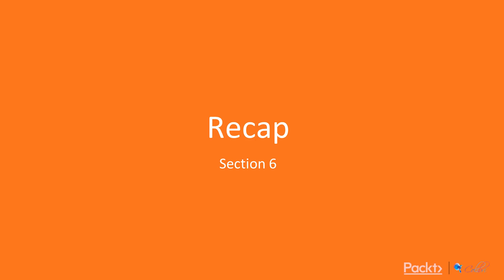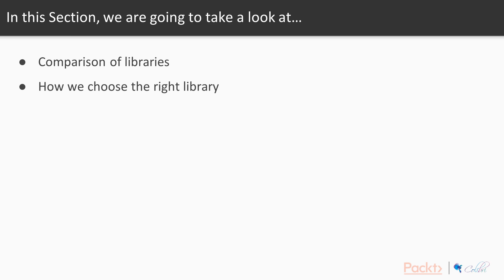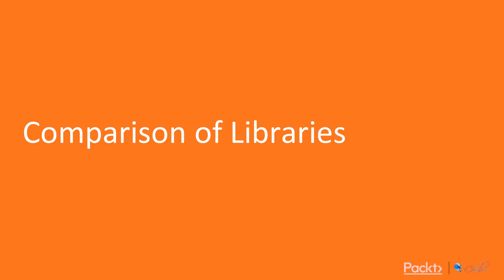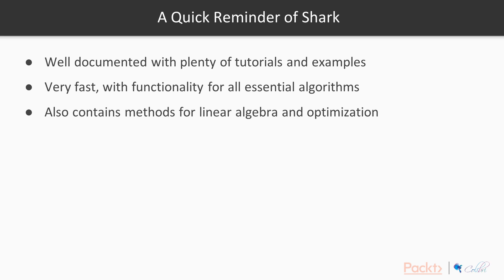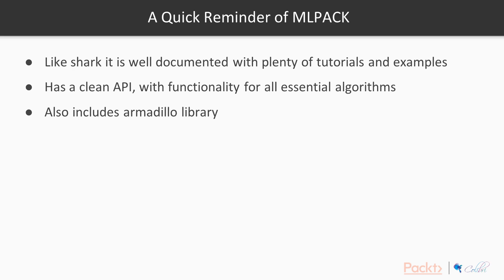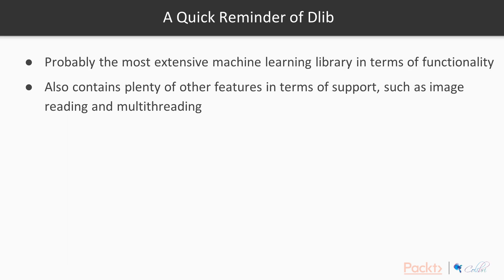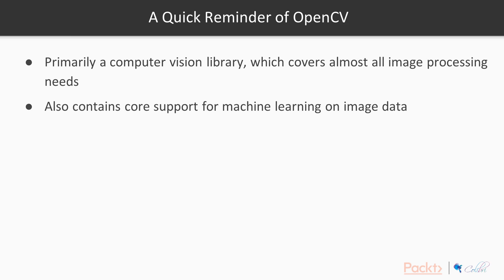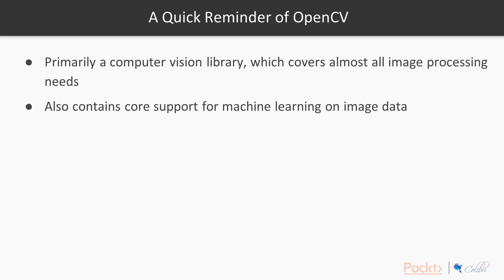An Introduction into Machine Learning C++ Libraries: Envt Lib Characters of Shark| packtpub.com